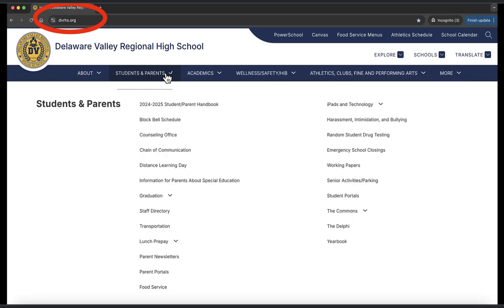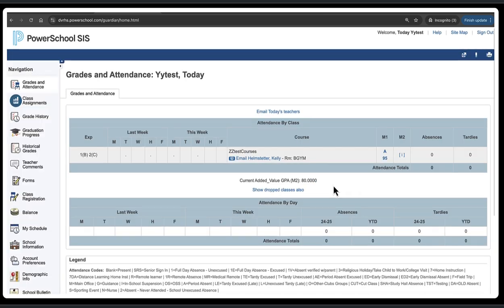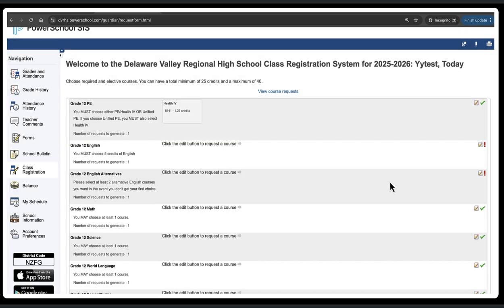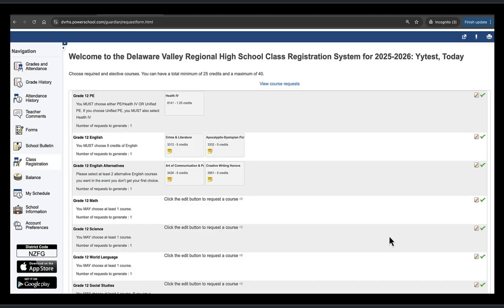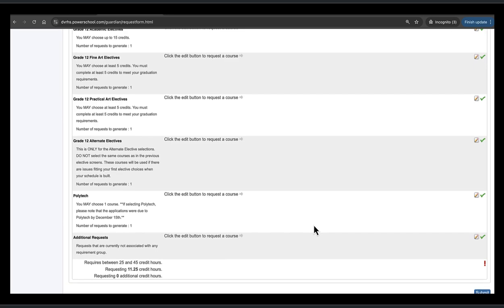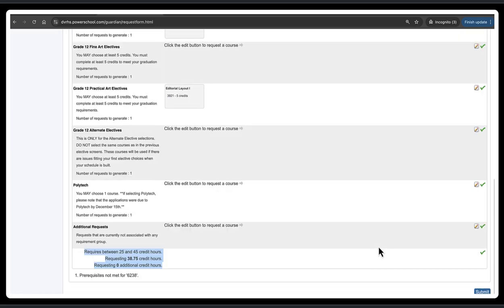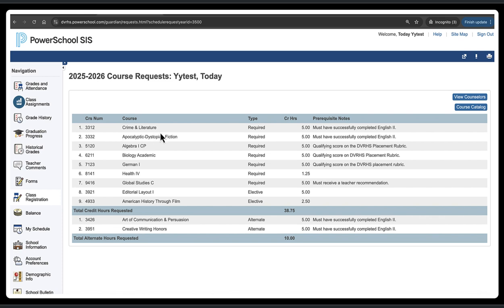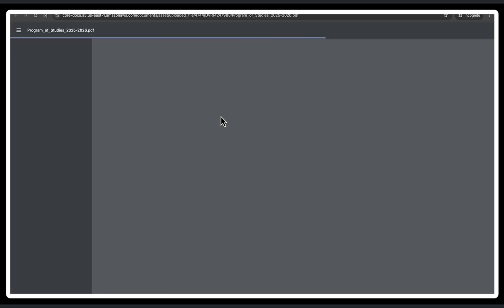How to Make Course Selections in PowerSchool